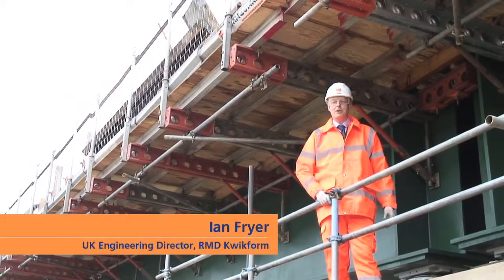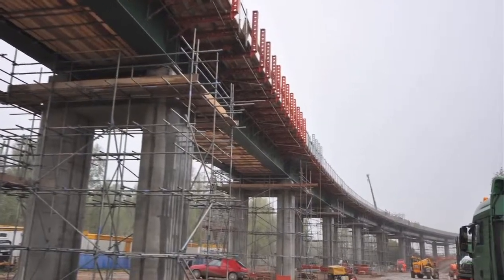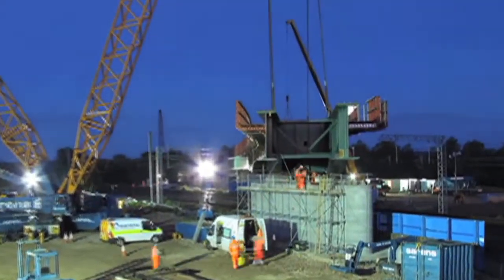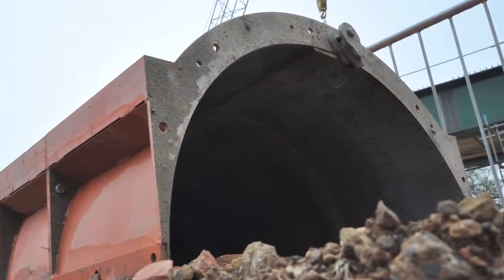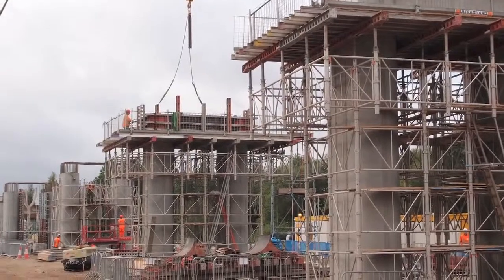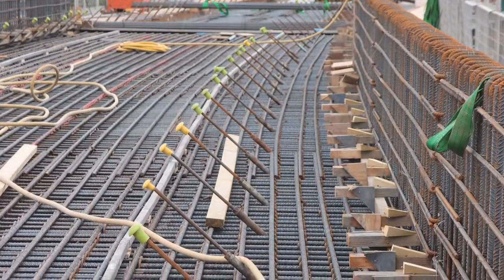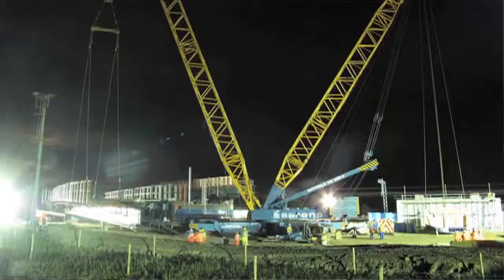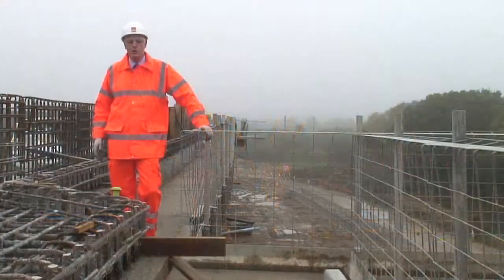Hitchin Viaduct V6, UK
Various RMD products are used on the technically challenging Hitchin Viaduct in England.